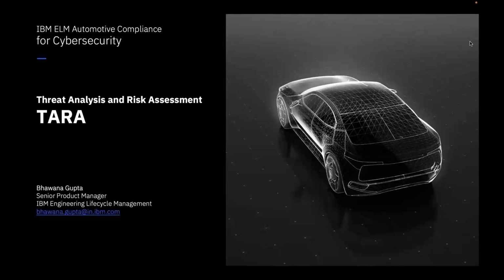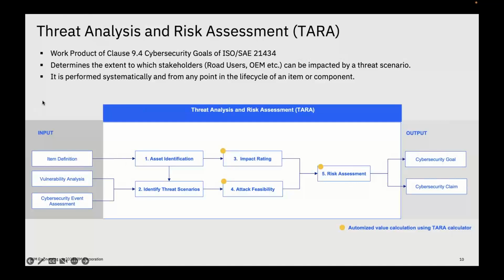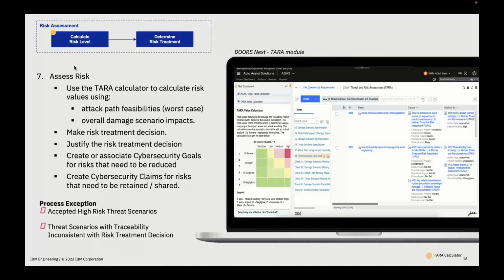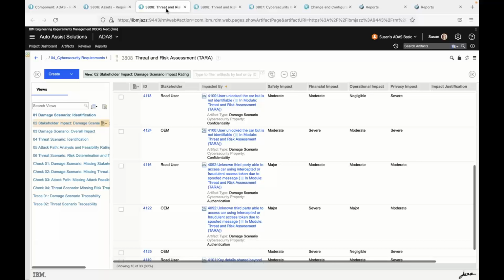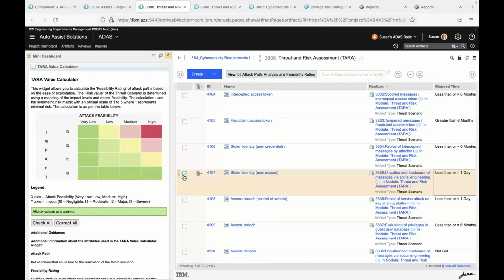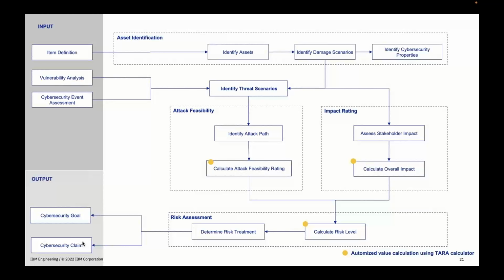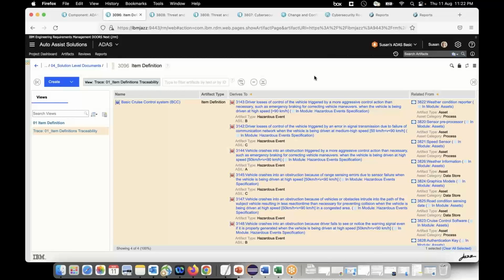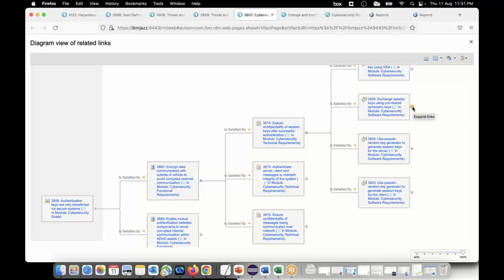Threat Analysis and Risk Assessment (TARA) in 7 steps using IBM EngineeringAutomotive Compliance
The new UNECE WP.29 regulation and ISO/SAE 21434 standard on cybersecurity is set to trigger a paradigm shift in the automotive industry. The impact of this regulation and standards will be felt across the entire automotive supply chain as both OEMs and their suppliers will need to comply with these new regulations. One of the most  critical activities recommended by the ISO/SAE 21434 standard for cybersecurity is Threat analysis and Risk Assessment (TARA) to determine the extent to which a road user can be impacted by a threat scenario.

Learn how IBM Engineering Automotive Compliance solution enables methods and work products by ISO/SAE 21434 for Threat Analysis and Risk Assessment (TARA) in 7 systemic steps.

Presented by Bhawana Gupta – IBM Engineering Product Manager